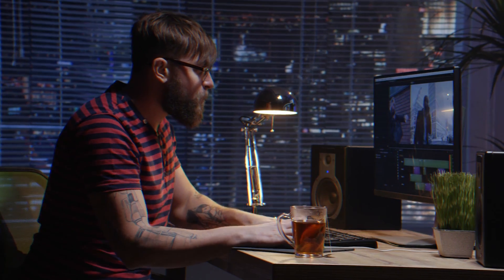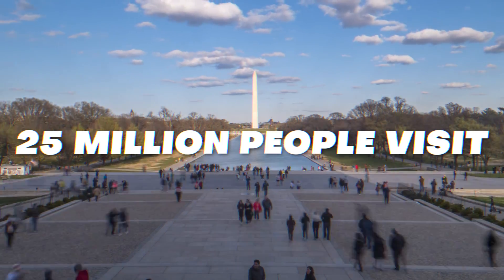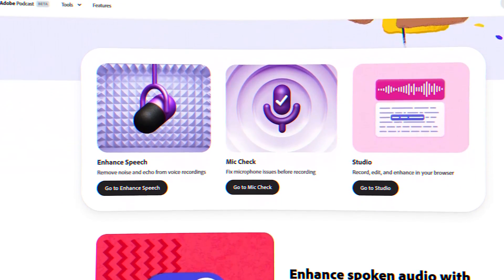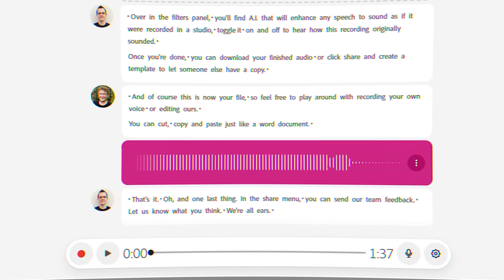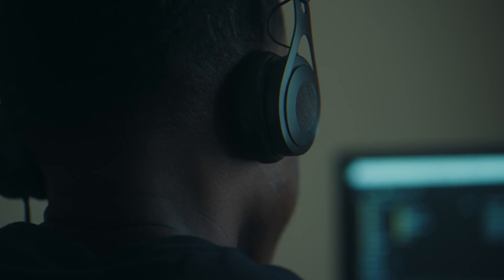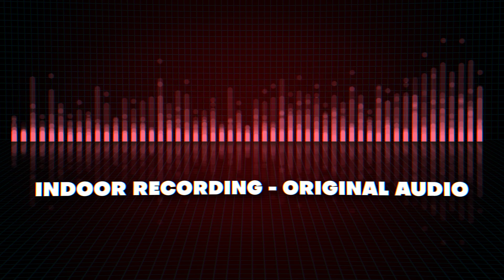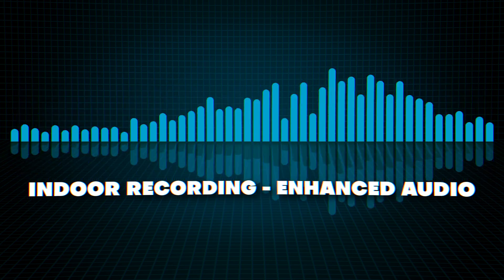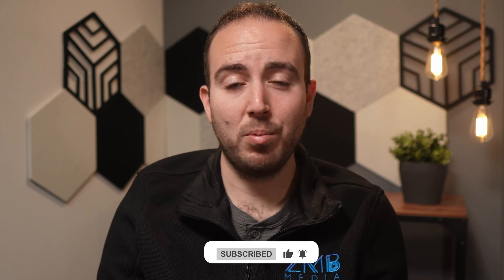Adobe AI Audio Editing - Adobe Podcast Tutorial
Magically fix terrible sounding audio by leveraging the power of Adobe Podcast. I'll show you how to quickly upload and magically enhance any audio recording without needing to learn about EQ or compression. Simply upload the bad audio, Adobe will fix it, and then download it to use it in your projects.